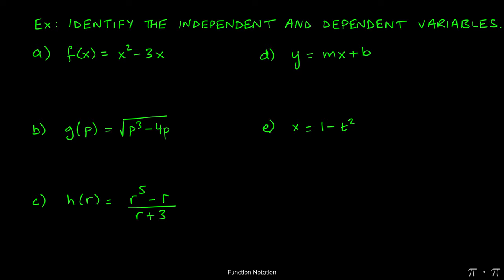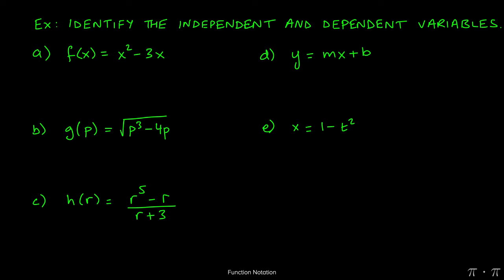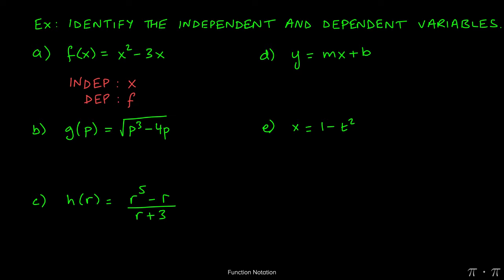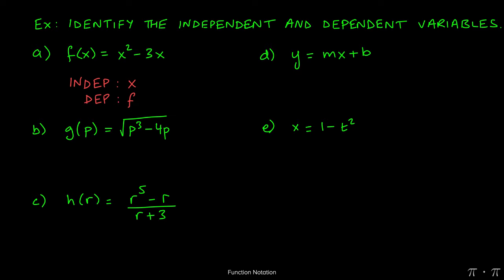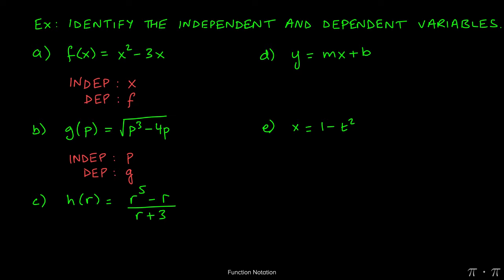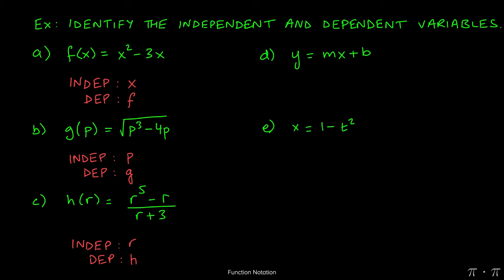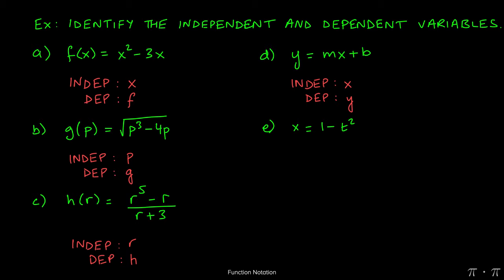※ 10. Functions - § 10.1 Function Notation Ex 4